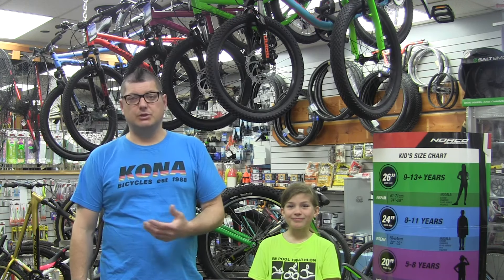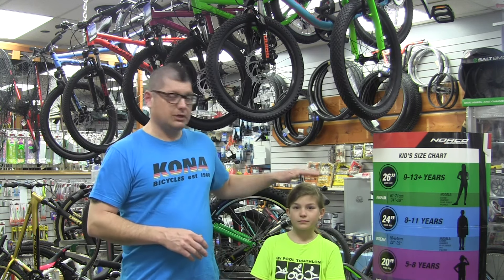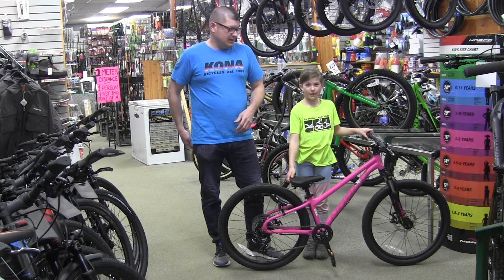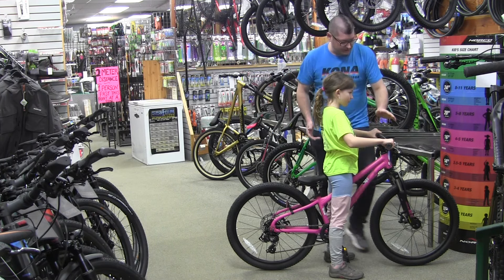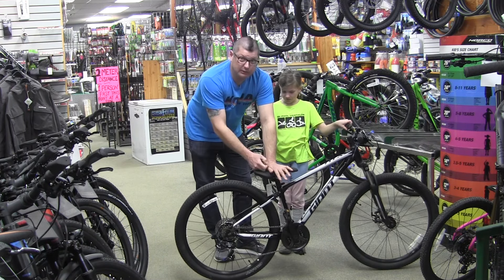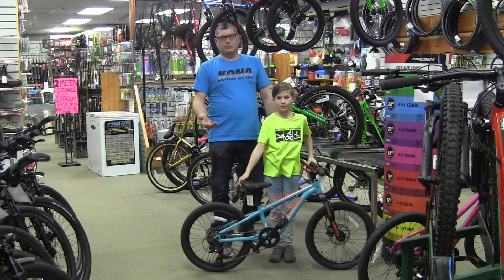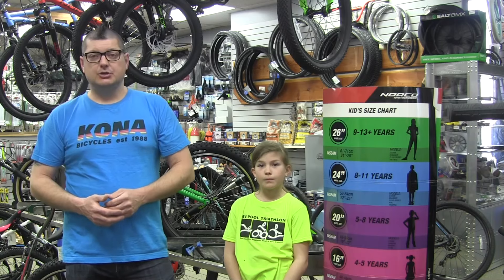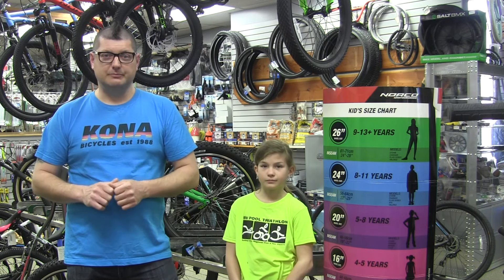How to size a kids/youth bike.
How to select the right size bike for your child. We show what's too big, what's too small and what is a correct fit. We also explain the difference between sizing by age or height and correctly sizing a bike by inseam length.